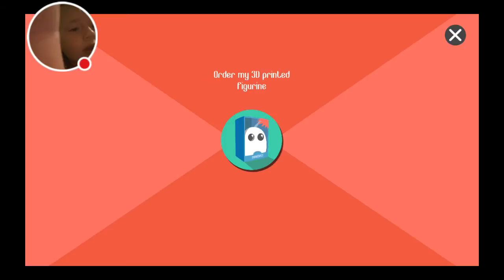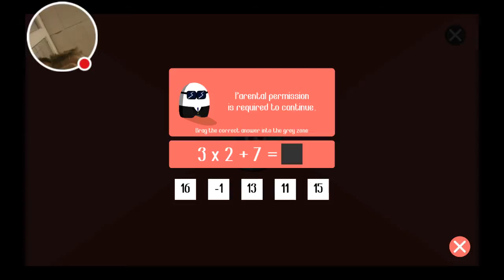Butterfinger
Watch me play Potatoyz!